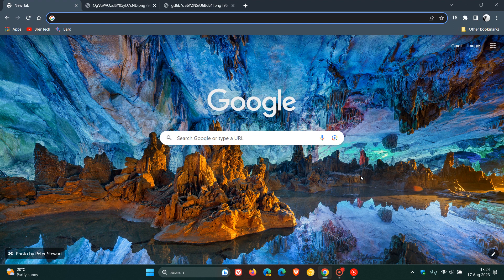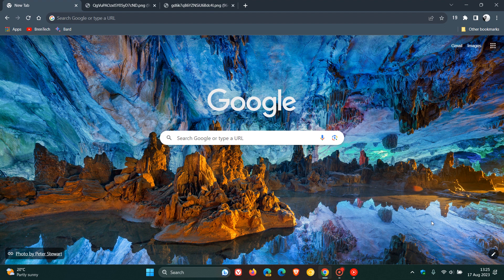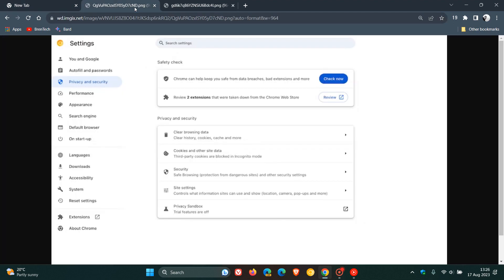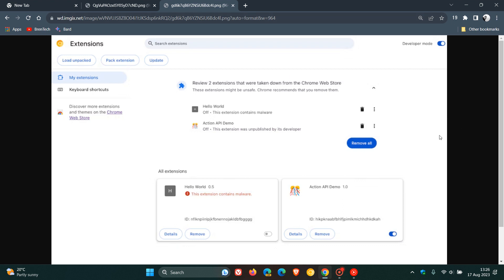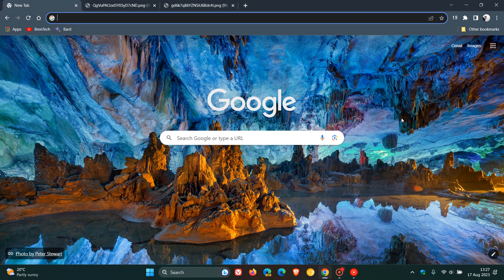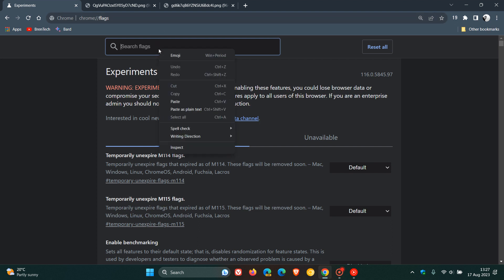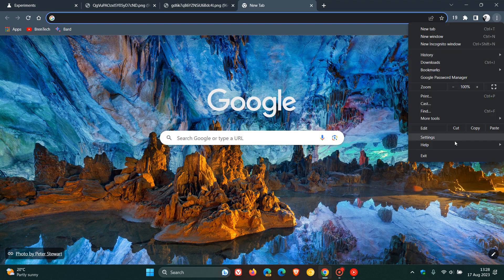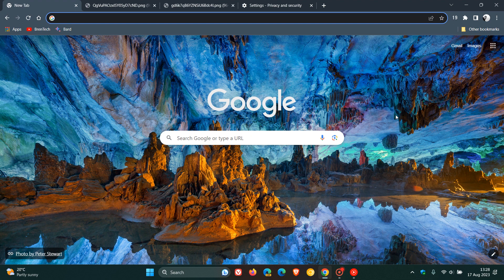Chrome 117 will Review Unsafe Extensions | Here's how to enable this New feature now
Starting in Chrome 117, Chrome will let you know when an extension you have installed is no longer in the Chrome Web Store or if there are potentially unsafe extensions to review. Here is how you can enable the feature in the current stable version 116.